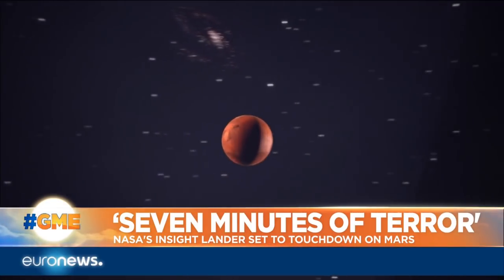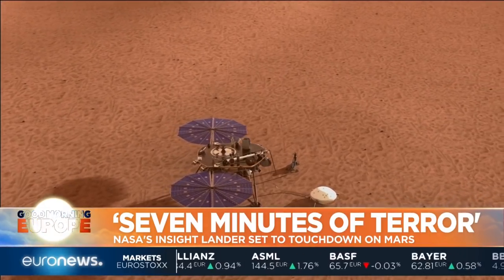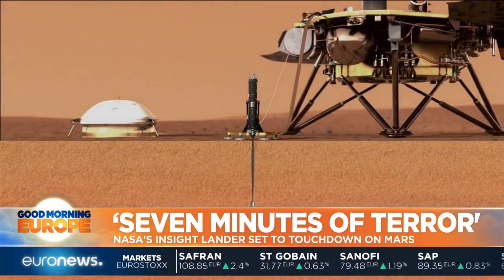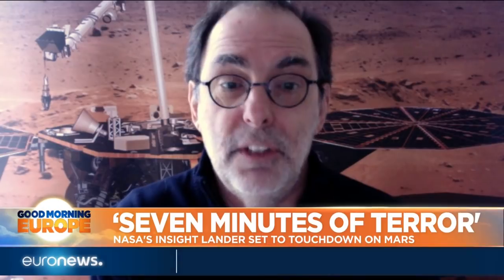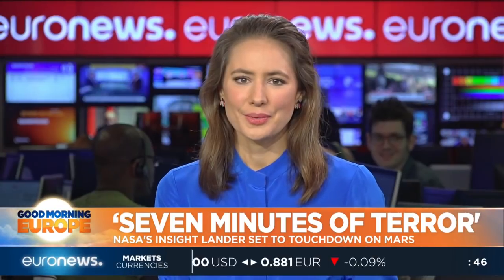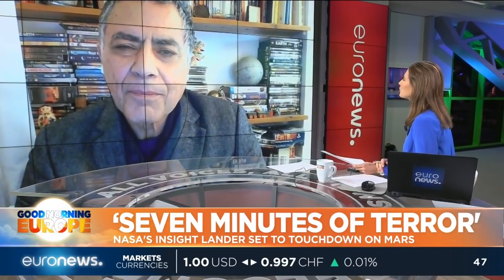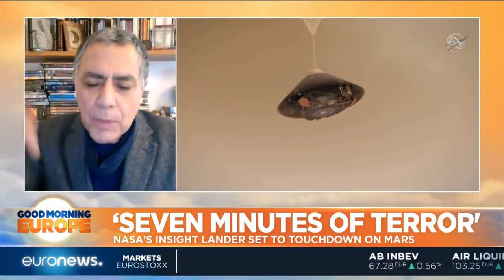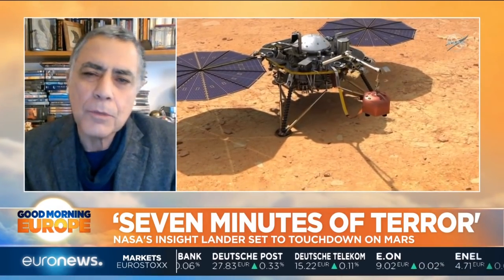NASA's InSight lander set to touchdown on Mars today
NASA's InSight spacecraft will complete its journey to Mars today but first, it has to endure 'seven minutes of terror' - the time it takes for a probe to slow down and land on Martian soil. For more on this space mission, we talk with Astronomer Francisco Diego in London.